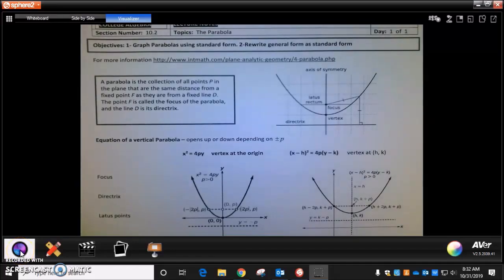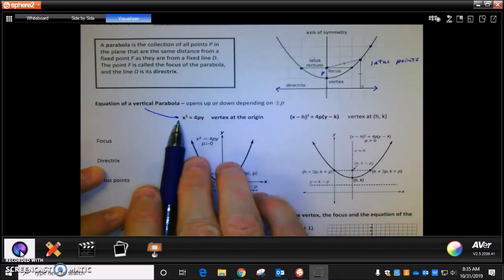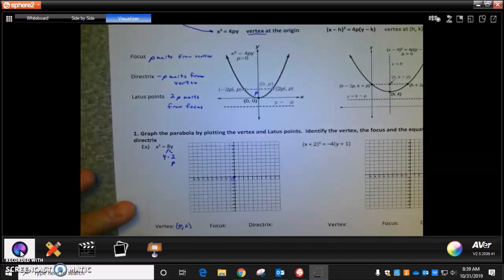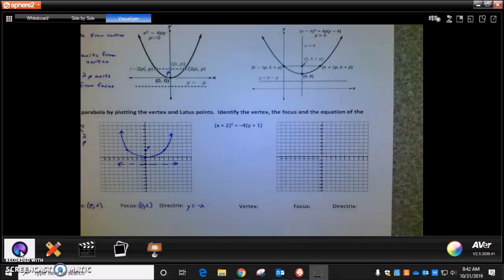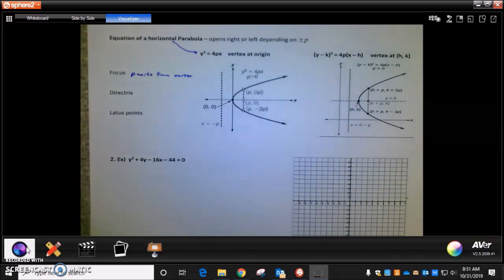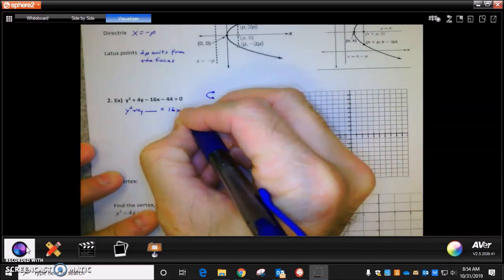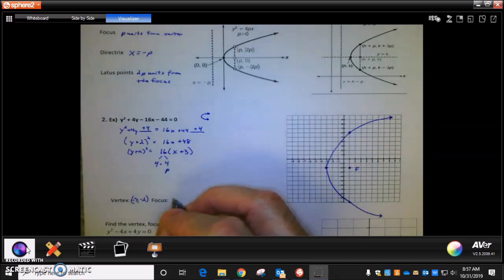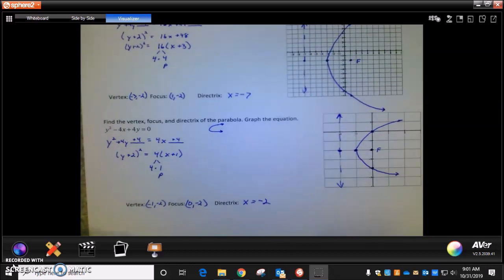10 2 Parabola Notes